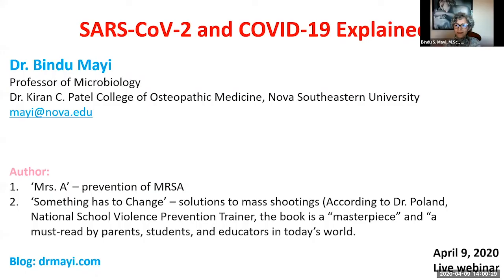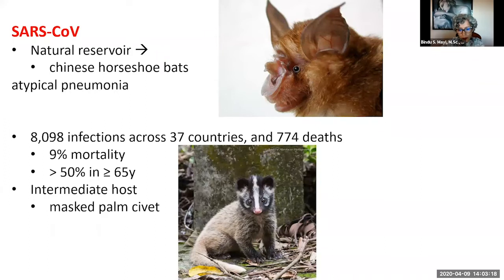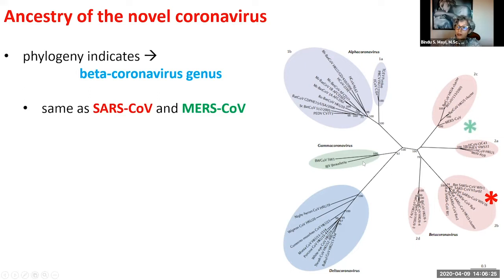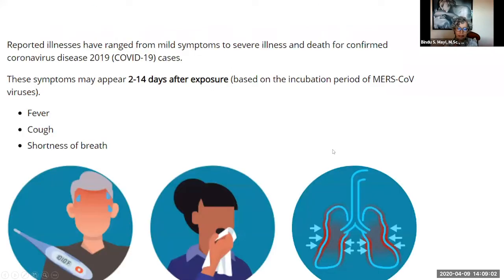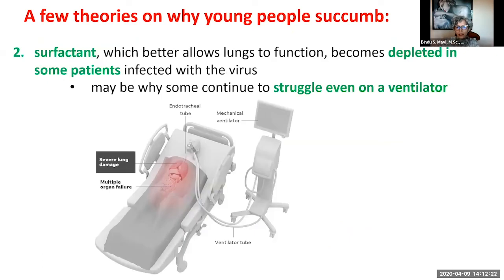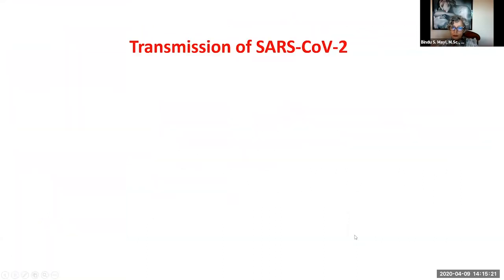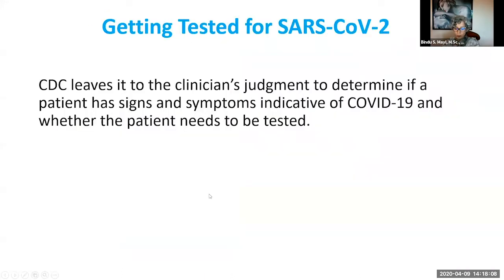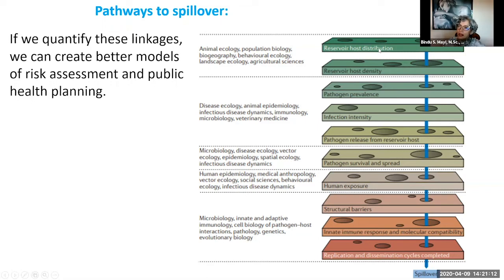SARS-CoV-2 and COVID-19 Explained Ft. Bindu S. Mayi, M.Sc., Ph.D.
Learn about the pathogenesis, transmission, and prevention of SARS-CoV-2; compare and contrast SARS-CoV-2 with H1N1; understand the significance and impact of zoonotic spillover.

Ft. Bindu S. Mayi, M.Sc., Ph.D., Dr. Kiran C. Patel College of Osteopathic Medicine at NSU